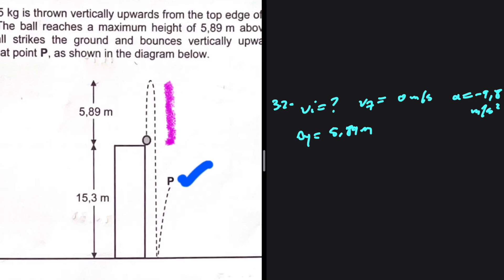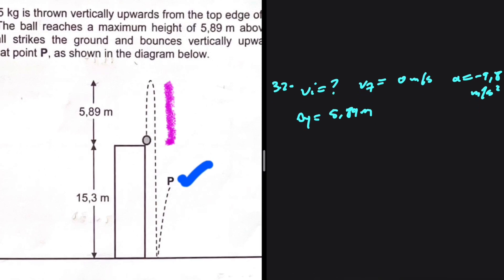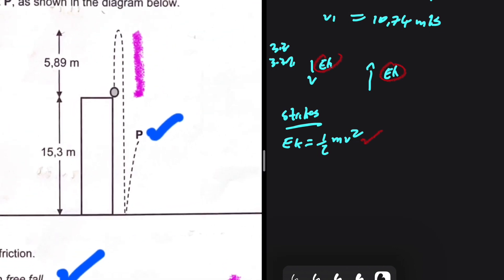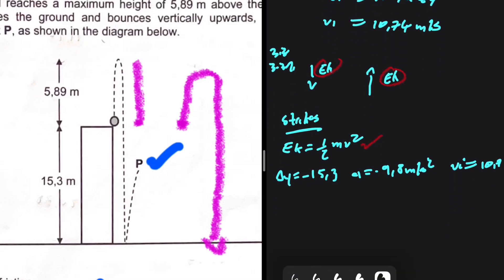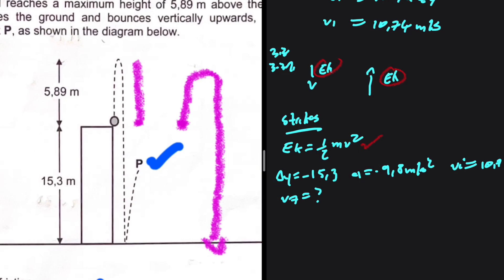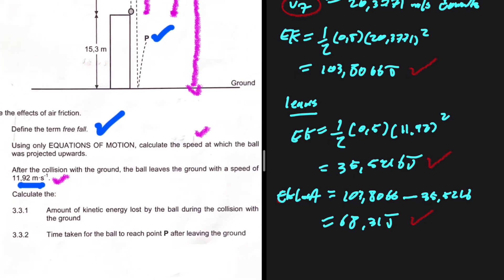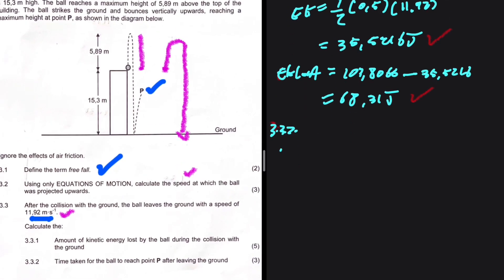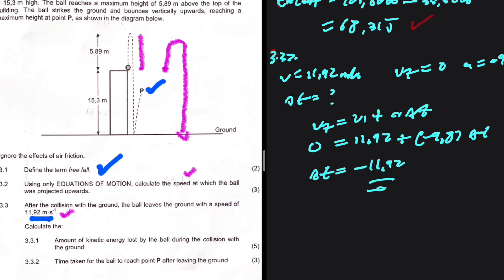Vertical Projectile Motion Grade 12 November 2023 (Ek = 68.3145 J)